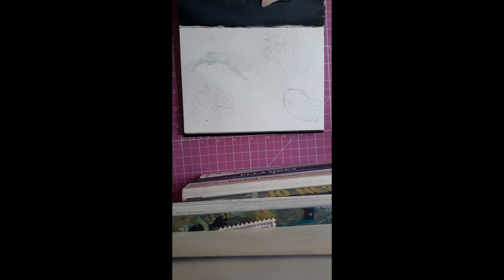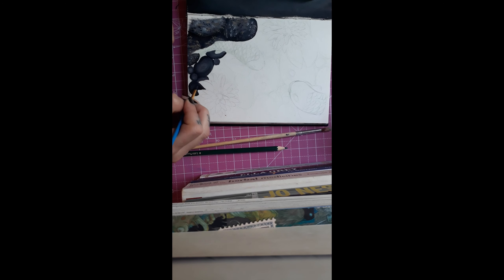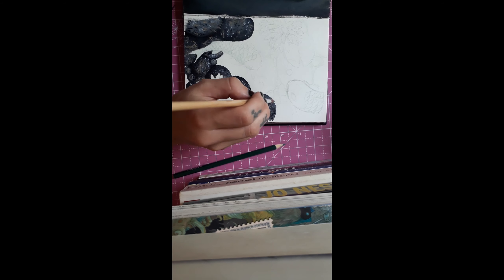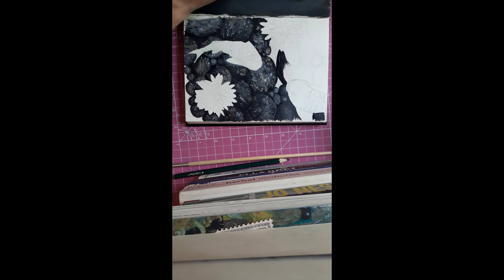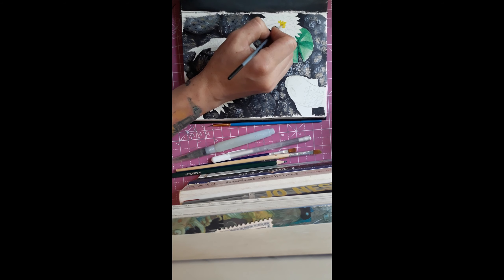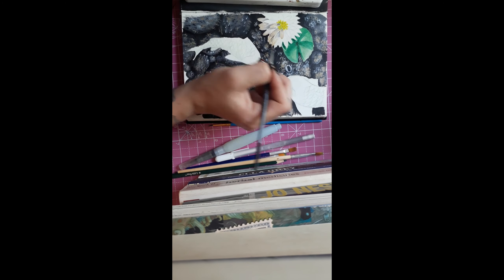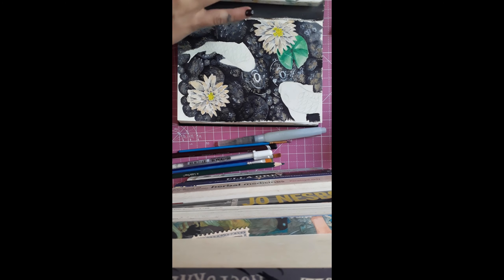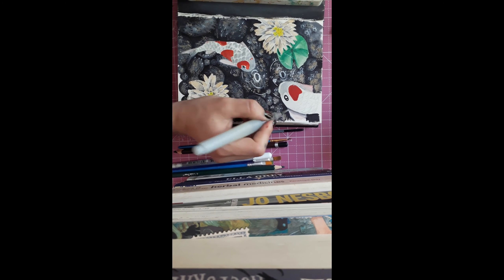Paint with me - Painting Koi fish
Planning for a painting i need to get working on soon.